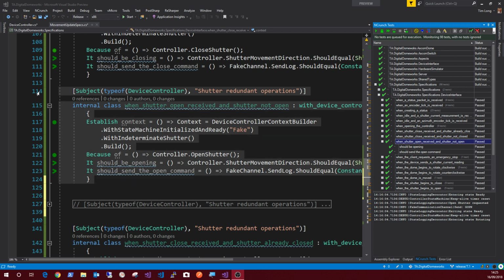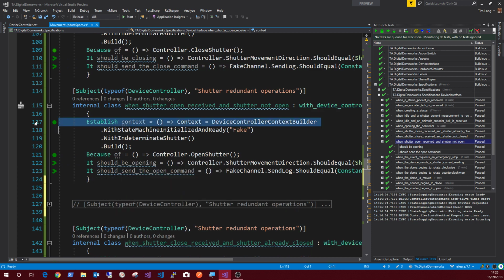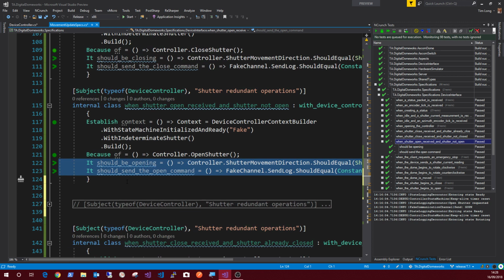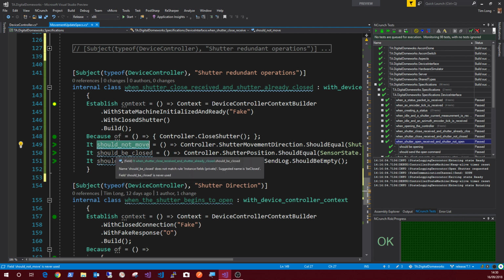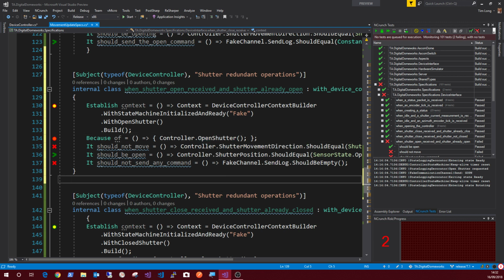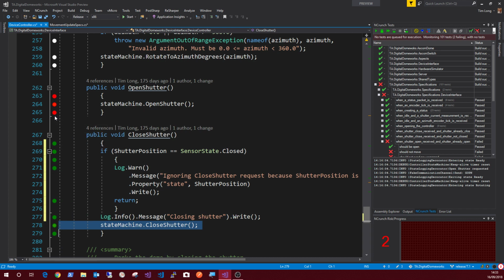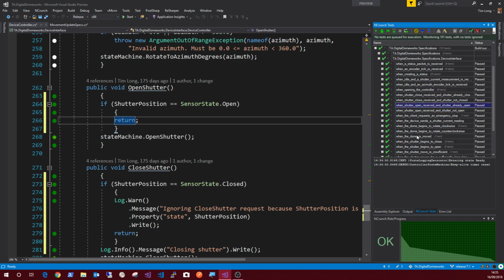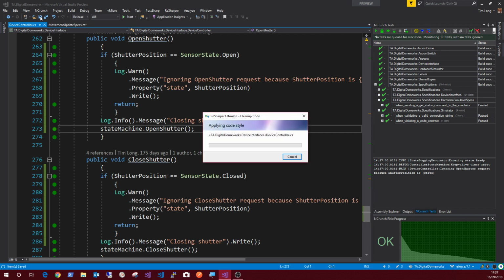Why Bother With Unit Tests?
A real example of the benefits of having a unit test suite for a software project. The code shown here has been released and is in maintenance phase. Here I am modifying it based on feedback to change the behaviour of an existing feature. I show how the unit test suite lets me do this in a safe way and have a high degree of confidence that I haven't introduced any unexpected side effects or bugs into other parts of the code.